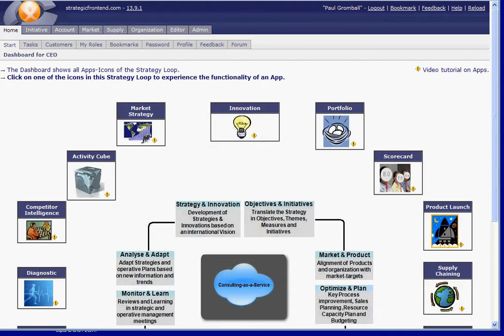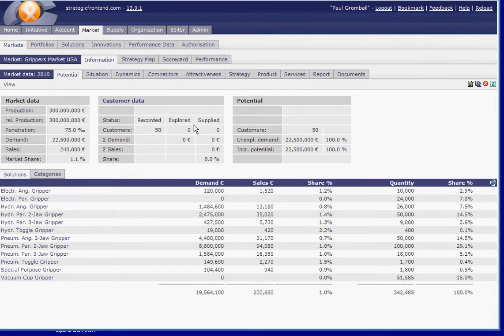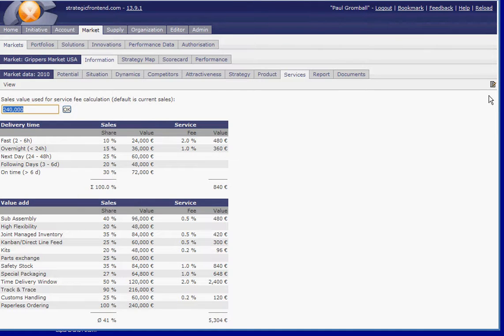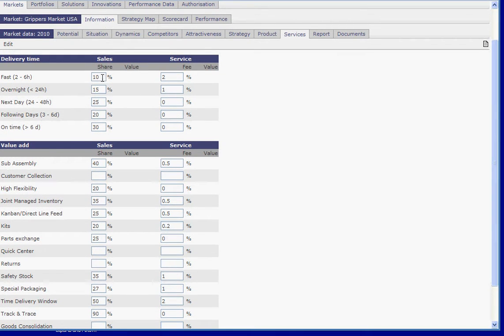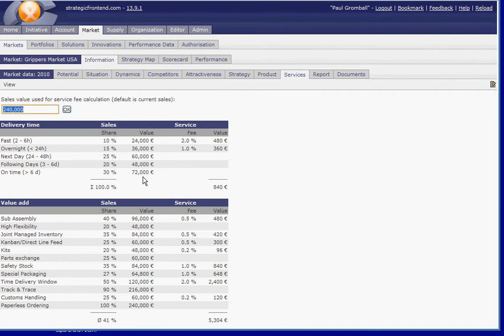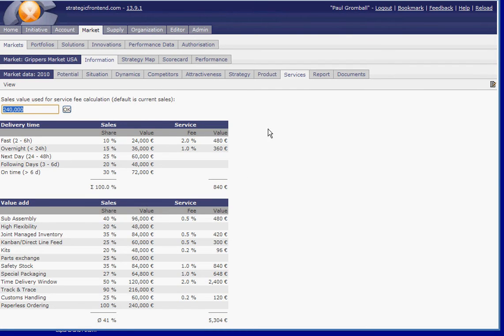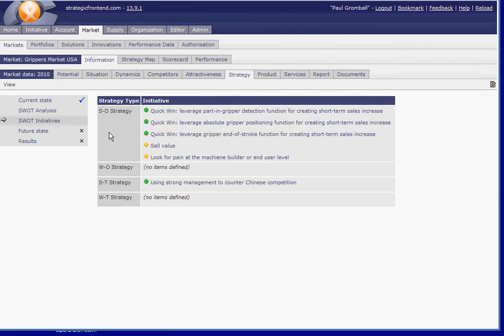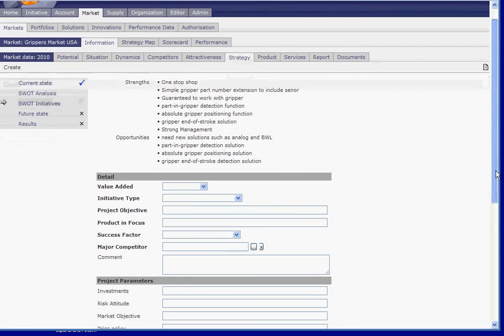ConsultingOurselves Tool 13.: Design the Company Service Program.avi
A service is the intangible equivalent of a good. Service provision is often an economic activity where the buyer does not generally, except by exclusive contract, obtain exclusive ownership of the thing purchased. The benefits of such a service, if priced, are held to be self-evident in the buyers willingness to pay for it. Public services are those society pays for as a whole through taxes and other means.